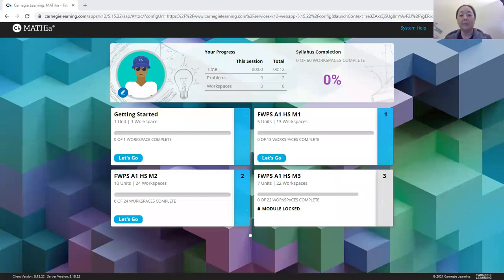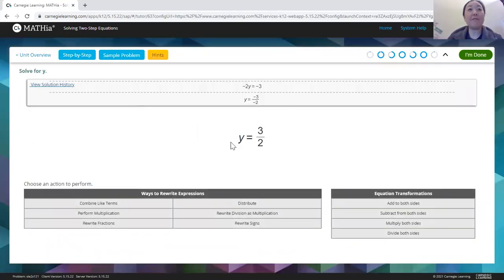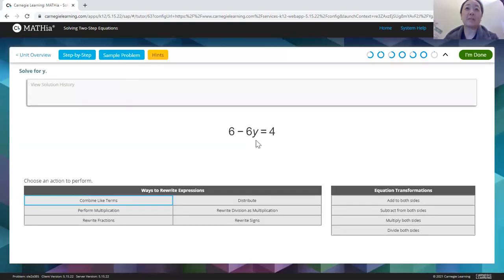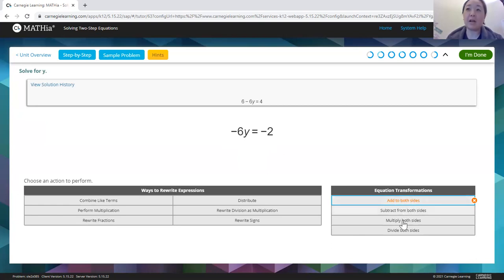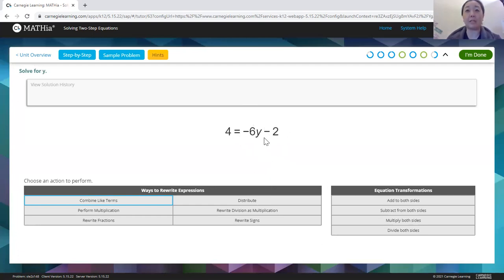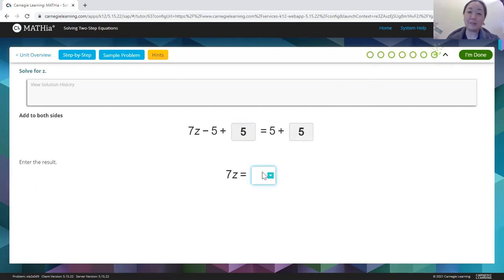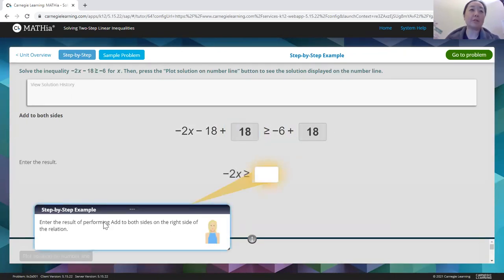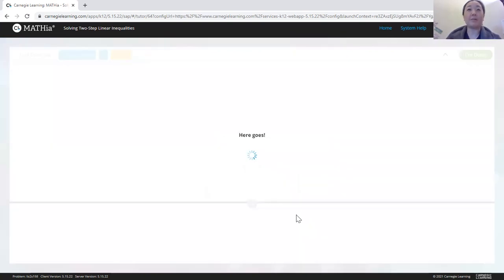A1 Mathia M2 Workspace Solving Two step Equations AND Solving two step linear inequalities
A1 MATHia help for
Workspace 1: Solving two-step equations
Workspace 2: Solving two-step inequalities